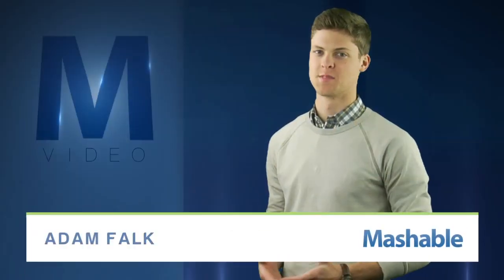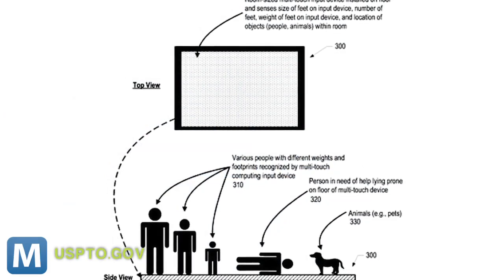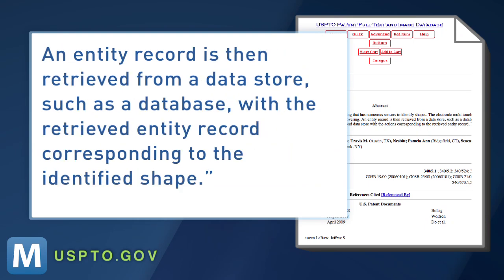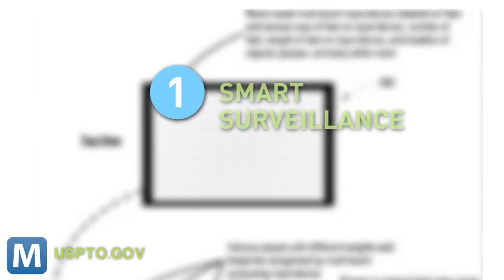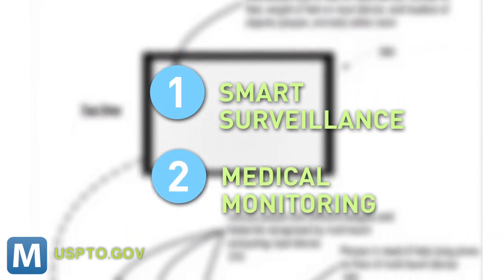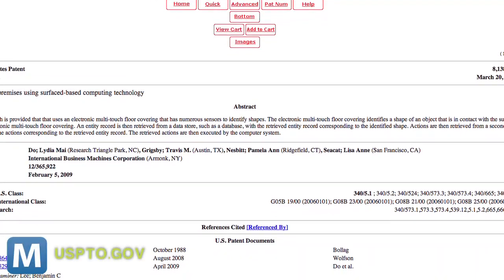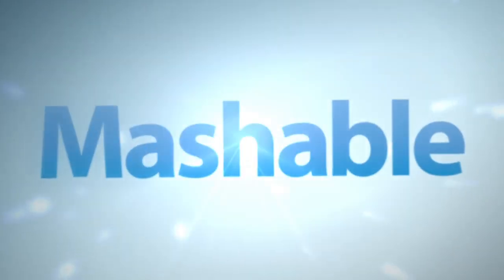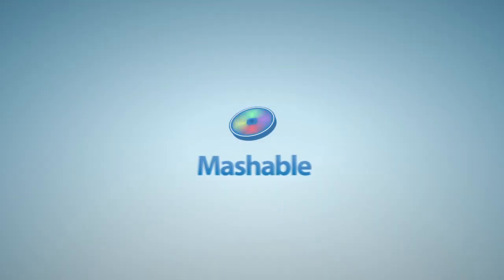IBM Patents a Smart Floor that Could Save Your Life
Originally filed in 2009, IBM's smart floor patent outlines a multi-touch surface system that not only knows where you are at a given moment but also how you're feeling. No word on if or how the company will use the patent yet.